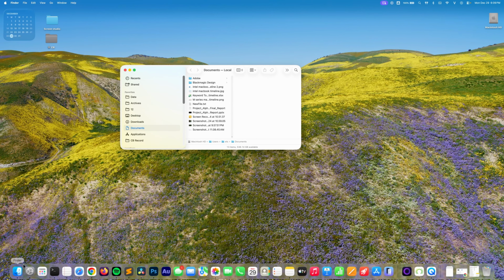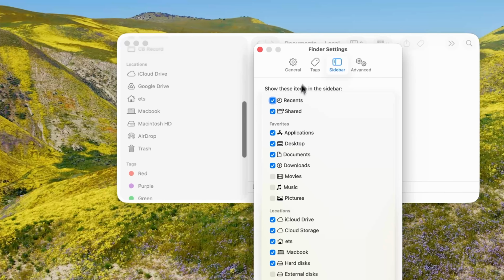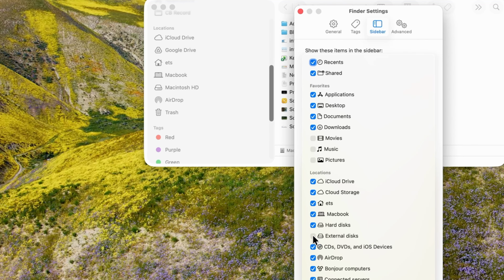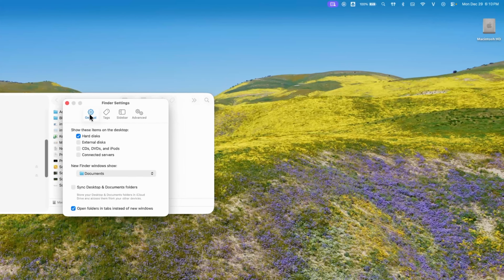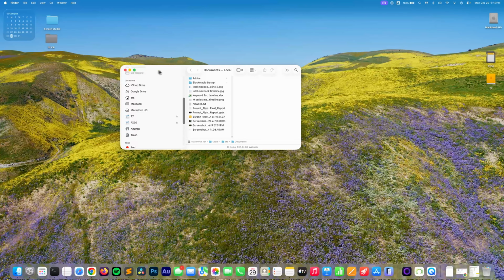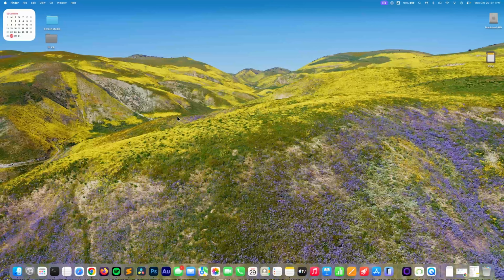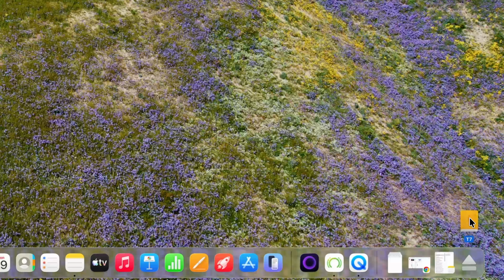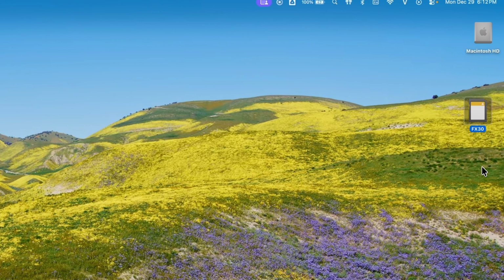How to Eject USB from Mac Properly (3 Fast Ways) - macOS 26 Guide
New to Mac? 3 Ways to Eject External Drives & USBs in Seconds. I'll show you exactly *how to eject USB from Mac* using Finder, the Trash bin, and my favorite keyboard shortcut. I'll also show you how to make your external disks appear on your Desktop in macOS 26 (Tahoe).